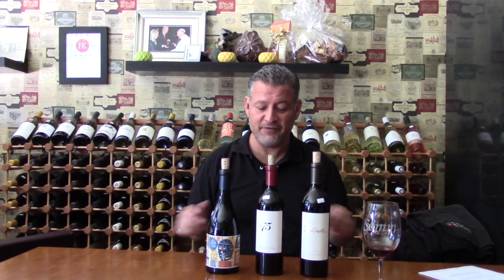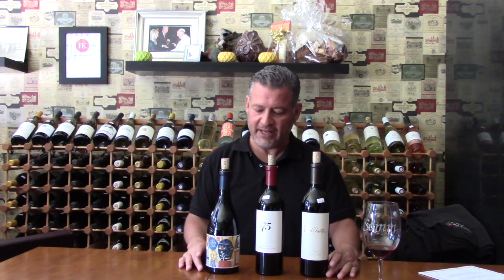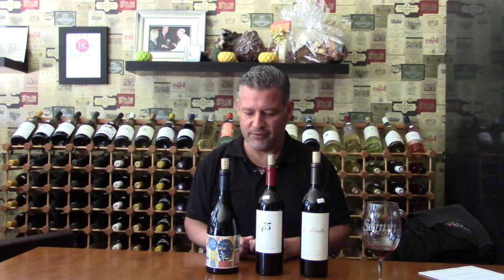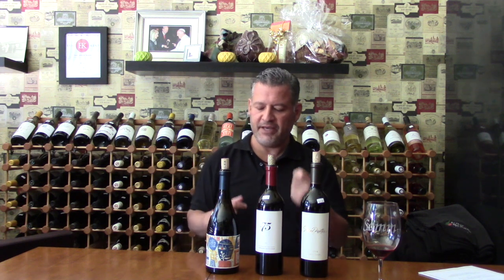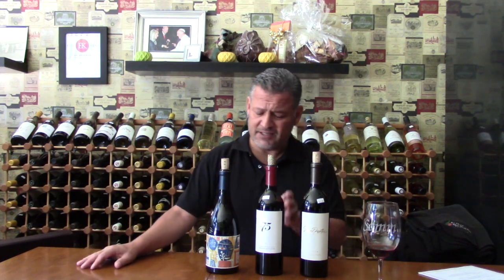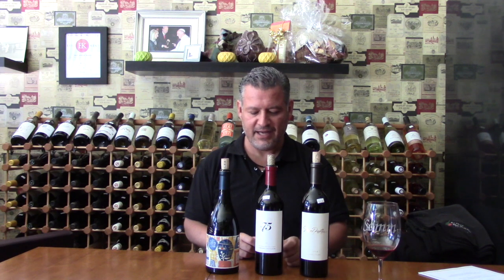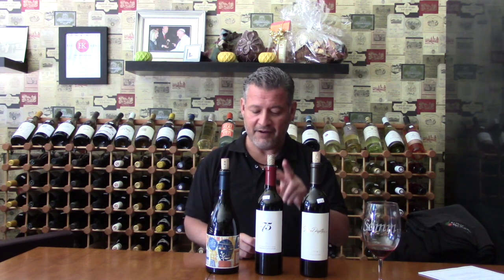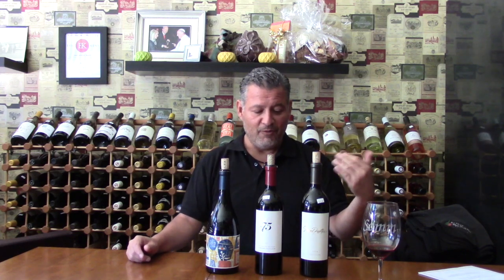Beckstoffer Wines! | San Dimas Wine Shop & Tasting Room